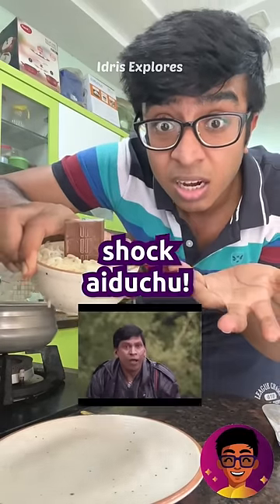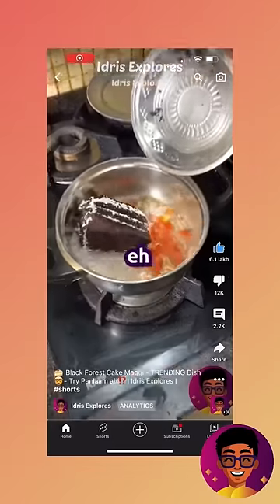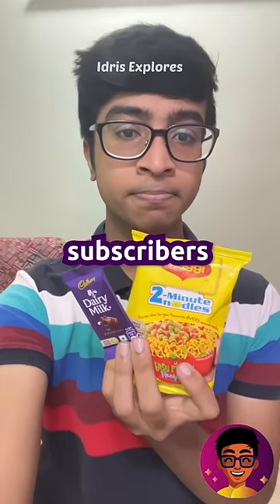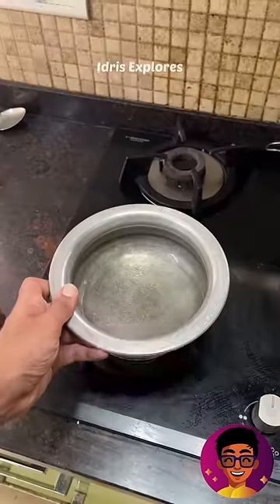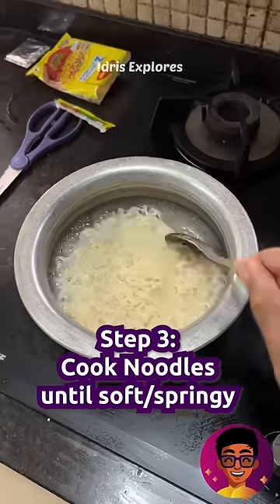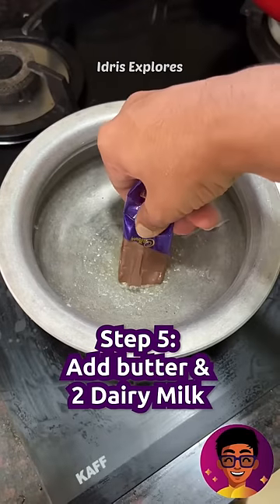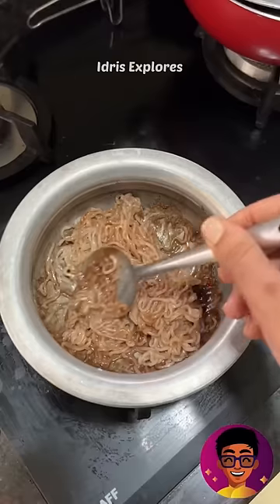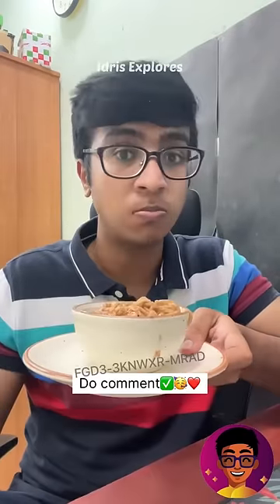🍫Ennadhu, DAIRY MILK MAGGI ah?!⁉️😨 | Idris Explores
💥Weird Food Combination Episode 5 : Dairy Milk Maggi 🍜
⚡️This is a video made for fun and entertainment purposes only! 🤣 -(DONT TAKE IT SERIOUSLY) 😏
🚨Our followers and subscribers DARED us to try this, so I decided to try! :D
Idris Explores ❤️️